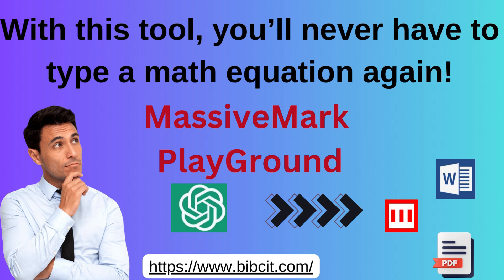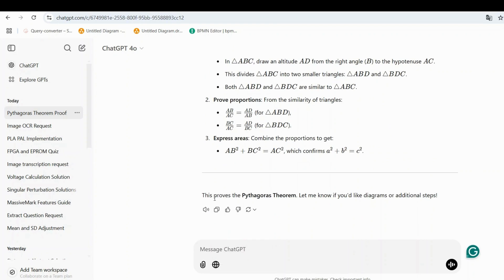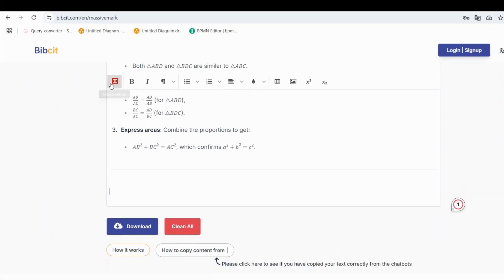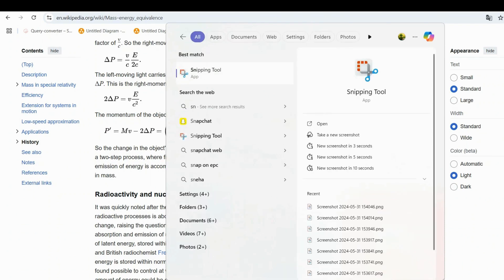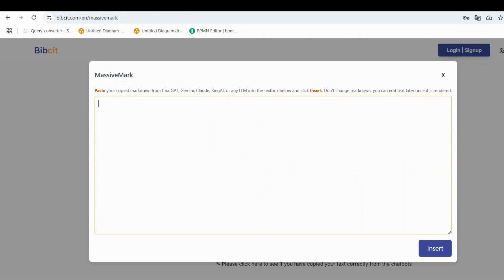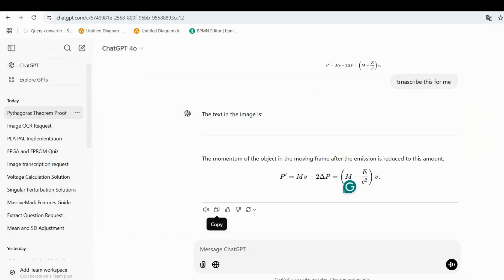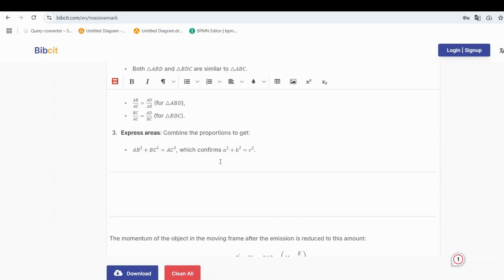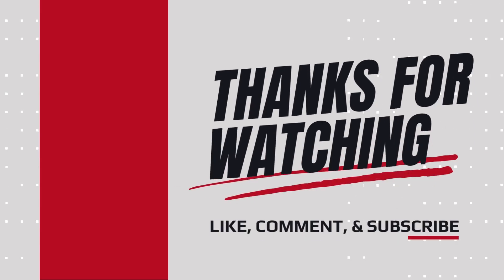With this tool, you’ll never have to type a math equation again!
How to Copy and Paste Math Equations from ChatGPT to Word Document with Ease
Are you struggling with copying and pasting math equations seamlessly into your Word documents? This video provides a step-by-step tutorial for mastering the process with the help of MassiveMark on BibCit. Whether you’re dealing with complex formulas, math symbols, or fractions, this guide makes using AI tools like ChatGPT and MassiveMark effortless. Learn how to copy and paste math formulas, transcribe handwritten notes, and extract equations from PDFs or websites—all while preserving perfect formatting.
Why This Video is a Must-Watch for Math Enthusiasts
Have you ever tried to copy mathematical equations from ChatGPT, only to find them messy or unusable in Word? This tutorial shows you how to avoid formatting errors and create professional documents quickly. With keywords like “how to copy and paste a math formula” and “type math equations using AI,” this video offers a valuable resource for anyone needing precise math content.
Using ChatGPT to Type Math Equations
ChatGPT is a robust tool for generating math formulas. To ensure perfect formatting, always use the copy output button when exporting equations. This method is essential for tasks like:

Copying long math equations for academic or professional use.
Typing math equations with an AI-based mathematics equation editor.
Quickly creating content with “math AI” and rendering equations accurately.

MassiveMark: The Free Math Keyboard Alternative Powered by AI
MassiveMark on BibCit.com is a game-changing solution for importing and managing math content. Here’s how it simplifies your workflow:

Paste Math Symbols and Fractions: Effortlessly copy content from ChatGPT or a website and paste it into MassiveMark’s editor.
Digitize Handwritten Notes: Take a photo of your notes, upload it to ChatGPT, and let the AI transcribe equations into editable text.
Extract Equations from PDFs: Transform PDF formulas into Word documents with MassiveMark’s seamless conversion tools.

How to Copy Equations from Websites or PDFs
With MassiveMark, you can copy equations directly from websites or PDFs to Word. Simply take a screenshot, upload it to ChatGPT for transcription, and paste the output into MassiveMark. It’s the easiest way to convert content into an editable format, making it the best option for “copying equations from PDFs to Word” or “long math equation copy-paste AI.”
Exporting Perfectly Formatted Documents
MassiveMark ensures your final document retains all formatting, including math equations, tables, and more. You can download the output as a Word doc or PDF, solving common issues like:

How to copy math equations from ChatGPT to Google Docs.
Tricks for copying math formulas into Word using AI.

Join the AI Revolution for Math Content
Stop struggling with manual math equation typing! Use this video to discover how to:

Copy and paste math equations effortlessly.
Create precise documents using AI like ChatGPT and MassiveMark.
Write math formulas online with an advanced equation writer.

With these tools, you’ll never have to worry about formatting issues again!

XXXXXXXXXXXXXXXXXXXXXXXXXXXXXXXXXXXXXXXXXXXXXXXXXXXXXXXXXXXXXXXXXXXXX